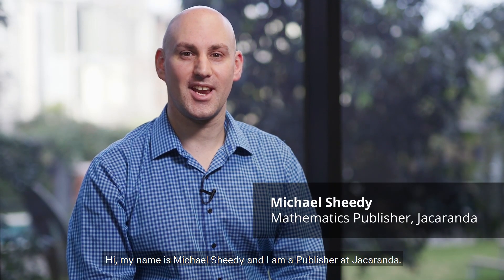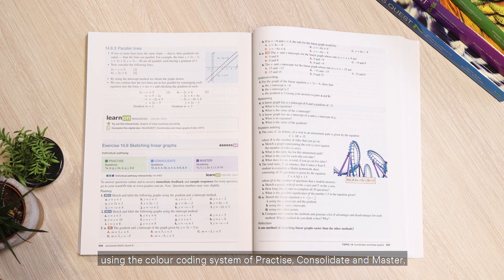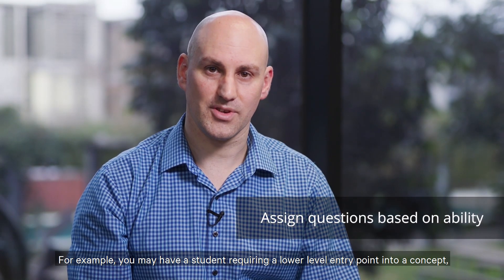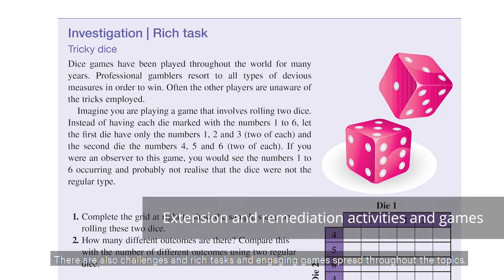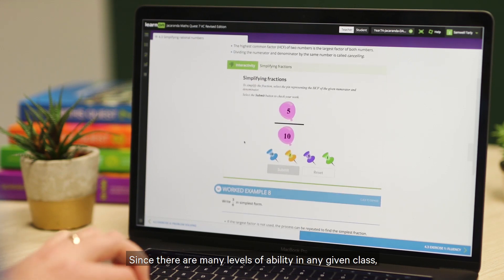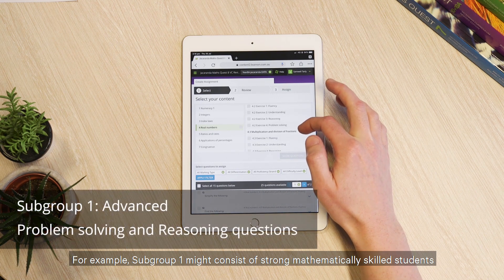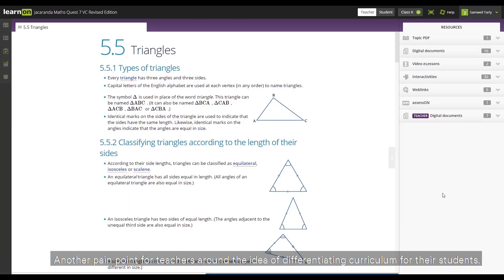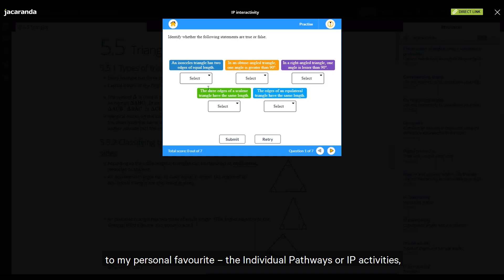How to differentiate with Maths Quest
There can be 7 or more levels of student ability in any given mathematics classroom, and we understand trying to differentiate the curriculum for them all is a challenge.

That’s why we asked our mathematics Publisher and former maths teacher, Michael Sheedy, to sit down with us and explore the many ways teachers can achieve differentiation with our Jacaranda Maths Quest 7-10 titles. The Maths Quest series has been carefully crafted around the ideal that ‘no student is held back, and no student is left behind’. This means every student – regardless of ability – can experience success in mathematics and progress through the content with confidence.

In this video, Michael provides practical ideas for using the many features within the printed textbook and learnON platform to support students where they are in their learning journey. Just some of these features include colour coded questions, printable worksheets and games, challenges and online interactive pathway activities.